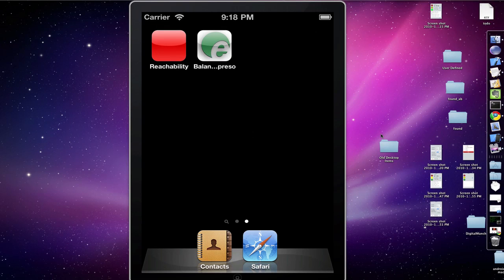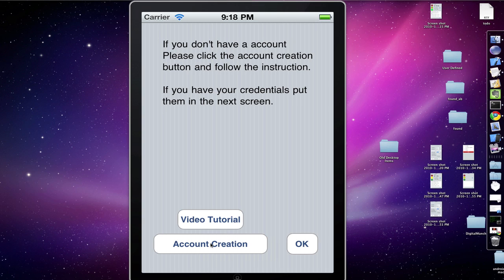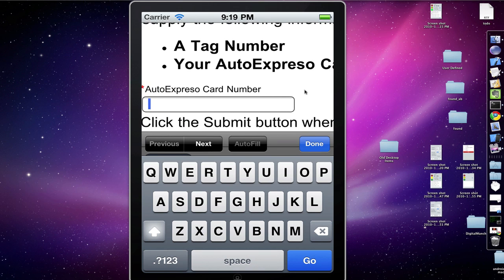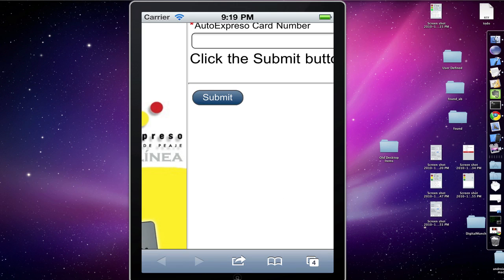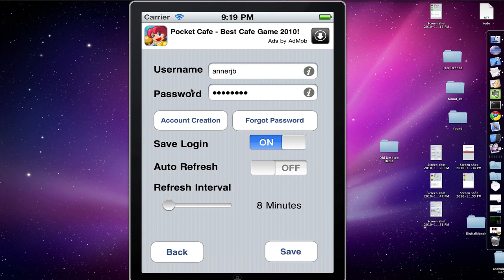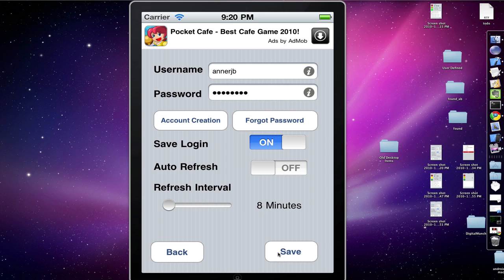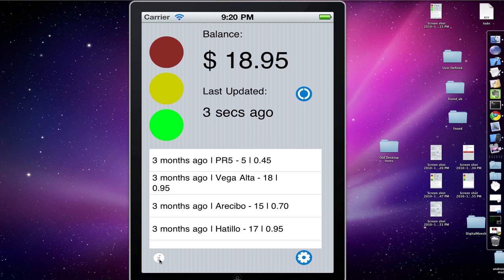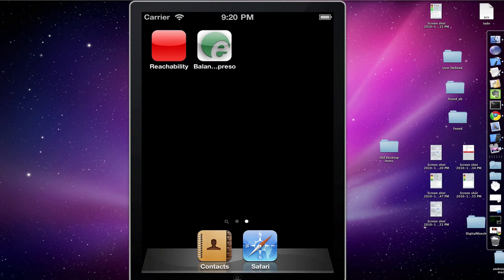Balance Peaje PR Tutorial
Tutorial de como usar la aplicacion de Balance Peaje PR

Para crear una cuenta.